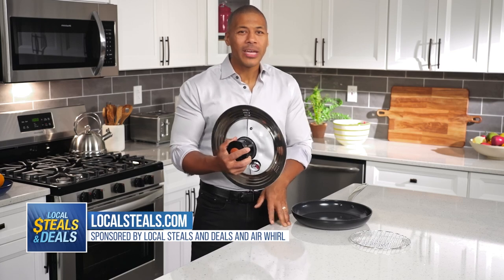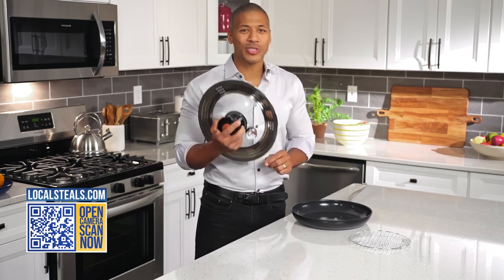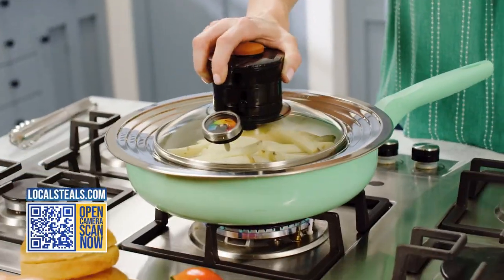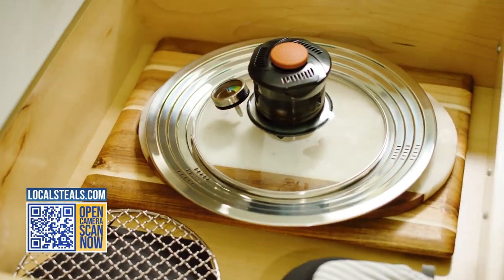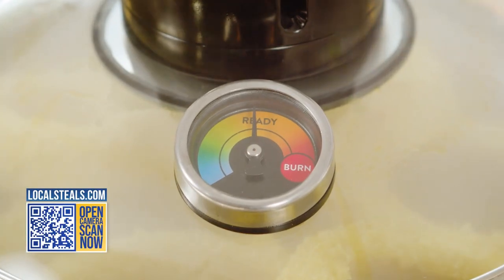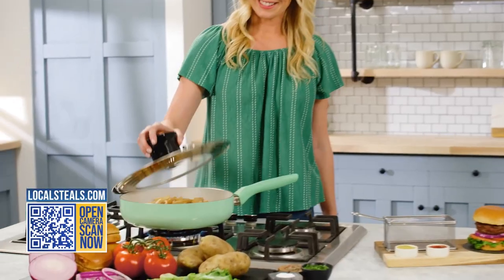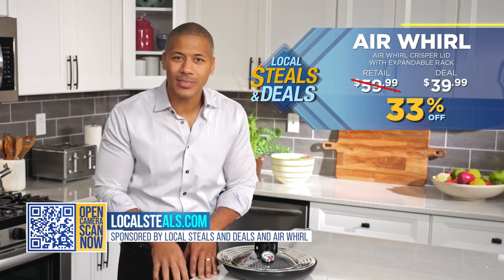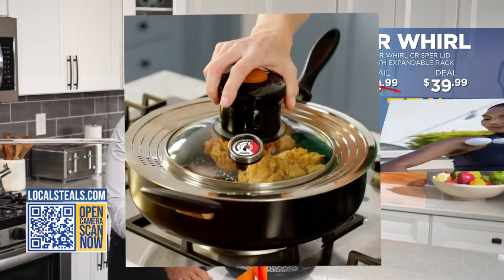LOCAL STEALS & DEALS - Air Whirl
Air Whirl Crisper is the innovative cooking lid that turns virtually any ordinary pan into a super-fast, stove top air fryer! Simply cover and Air Whirl perfectly crisps fantastic fried food, in a fraction of the time.